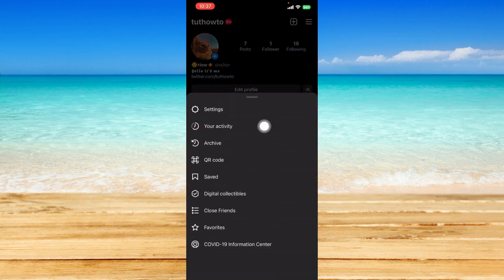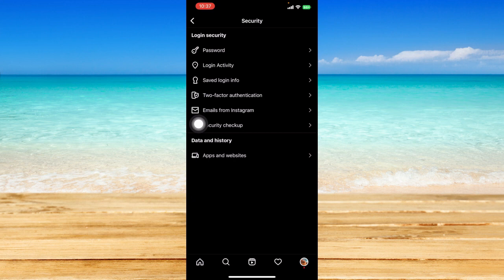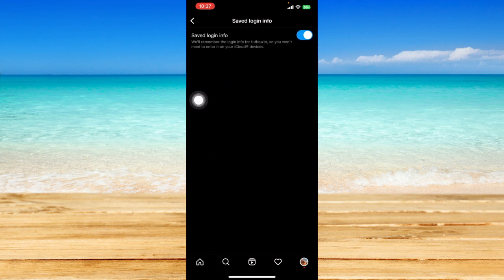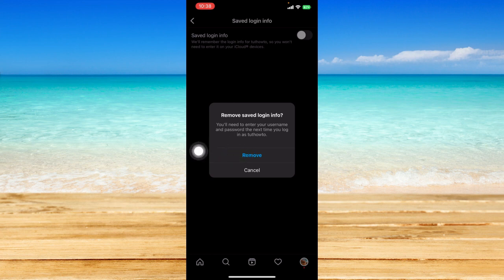How To Remove Remembered Instagram Account